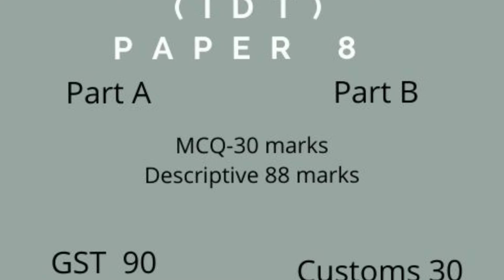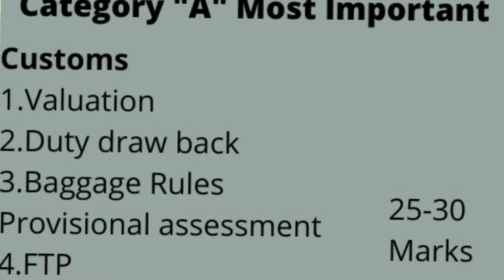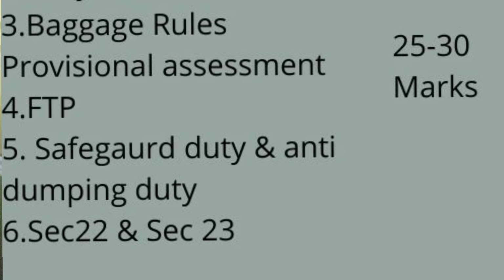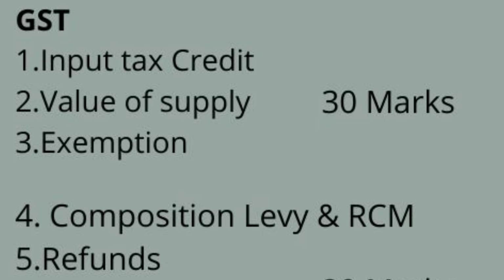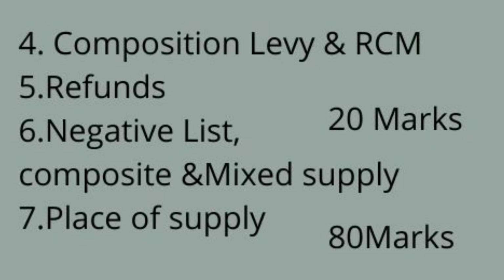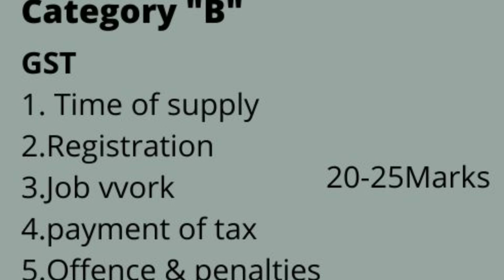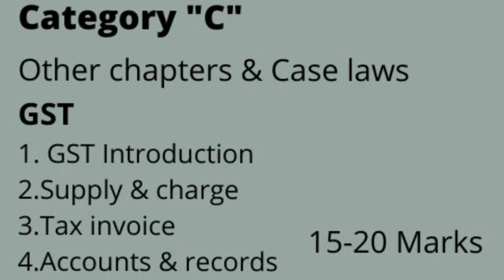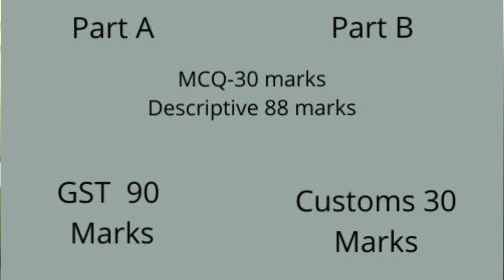CA Final IDT ABC Analysis & Strategy-Exam Oriented | May 21 Exams | ComradeCA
Hi guys,
This is an ABC analysis of IDT old & new course CA final May 2021
This strategy is the best that can be followed which can score you an exemption if not you can feel confident about your preparation and be to tackle the IDT paper  very well.

Along with preparing the IDT question bank you have to read the concept from Study mat thoroughly at least of 3 times .
I sharing the question bank and other details to download from telegram channel of ComradeCA below.

Please do watch videos on ABC analysis of :-

Also watch how to approach MCQ questions